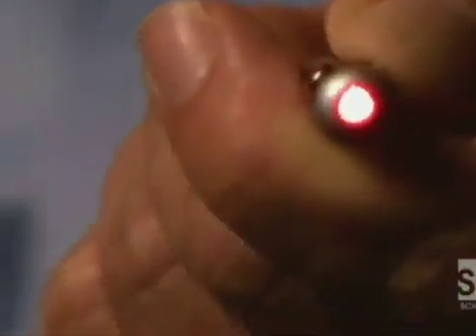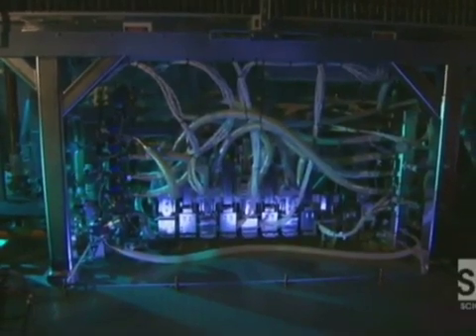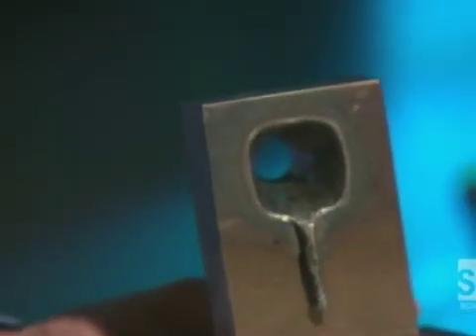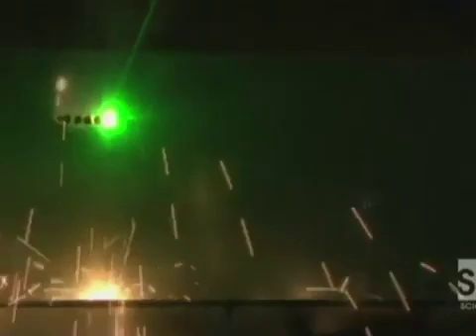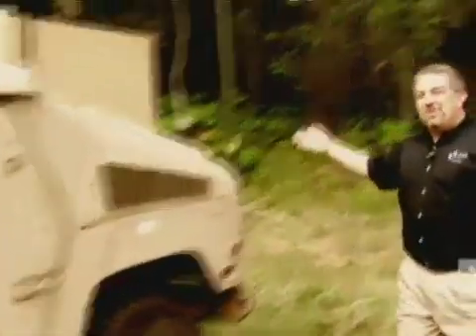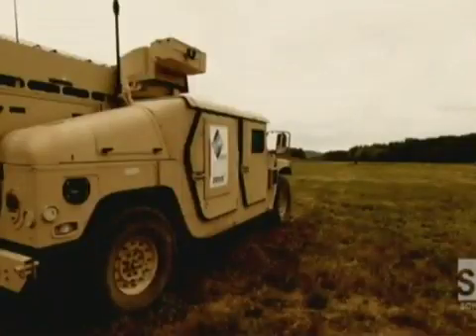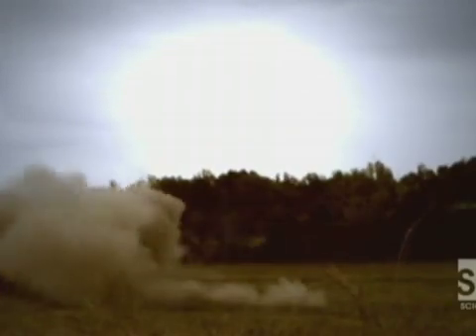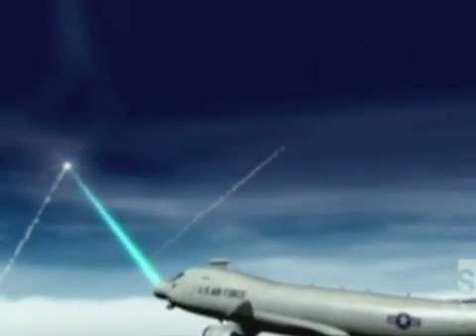ЛАЗЕРНОЕ ОРУЖИЕ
ЛАЗЕРНОЕ ОРУЖИЕ. Оружие будущего - боевые лазеры, военные лазеры, лазерные пушки и лазерные комплексы